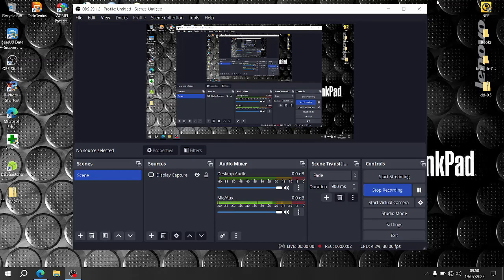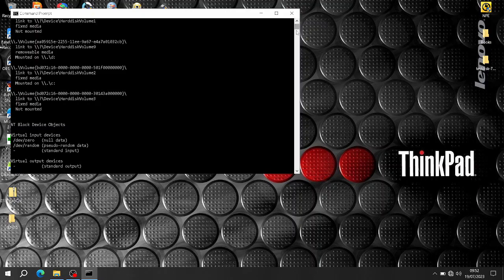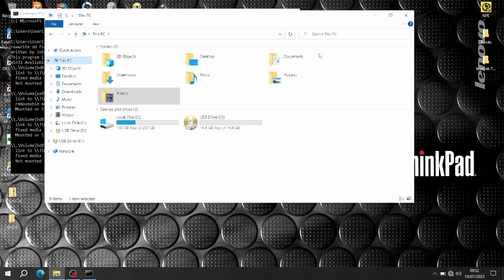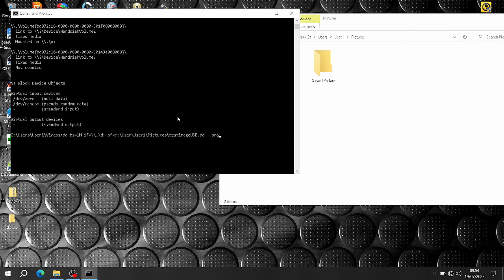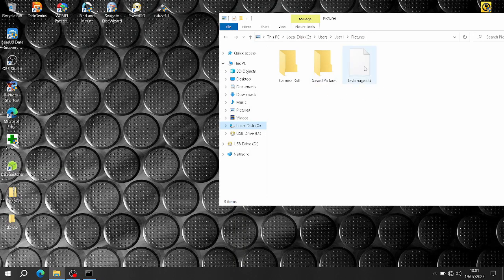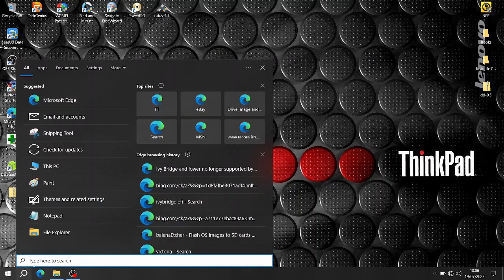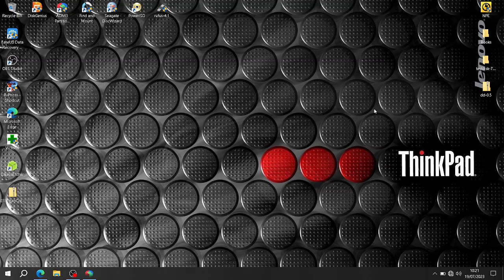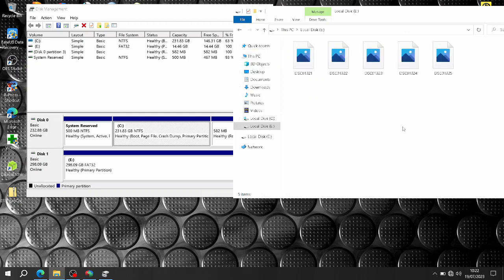DD Command for Windows? Use This FREE Disk Cloning Software Instead (Windows 11/10 Imaging)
Looking to use the dd command for Windows disk cloning or imaging? The Linux dd tool is the ultimate power command for bit-for-bit drive cloning, but it's risky and less functional on Windows. This video shows you how to use dd for forensic imaging and, more importantly, provides the best FREE disk cloning software alternatives for Windows 11 and 10 users!

[Solution & Keywords]

We break down how to achieve a full hard drive clone or SSD migration using FREE software that is safer and easier than the Windows port of the dd utility.

🔥 Recommended FREE Windows Cloning Tools:

Clonezilla: The open-source, industry-standard alternative to dd (bootable USB required).

Macrium Reflect Free: Excellent for Windows migration and creating live images (if a free version is available at the time of viewing).

If you want me to recover you files videos photos i use specilised hardware and software and easily get 30% better results that freeware and with speacialised hardware to protect failing devices.